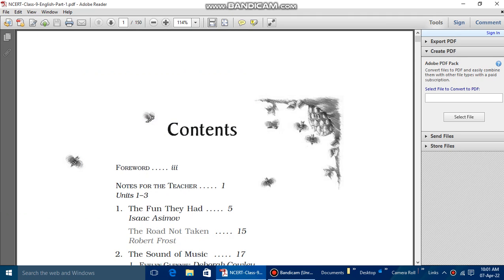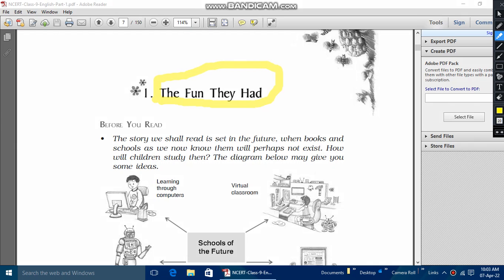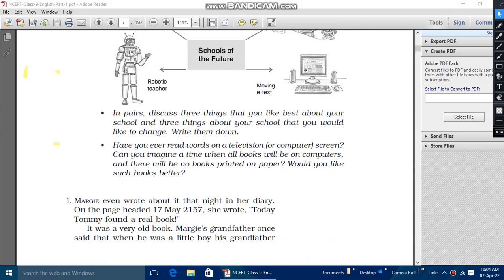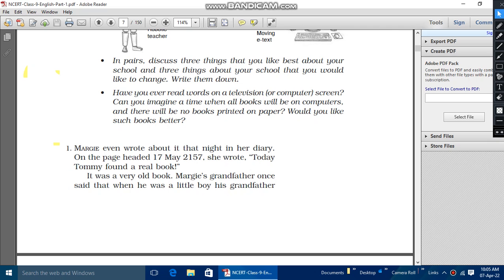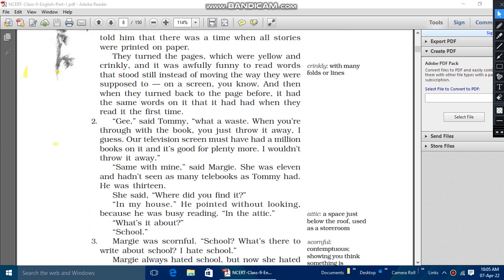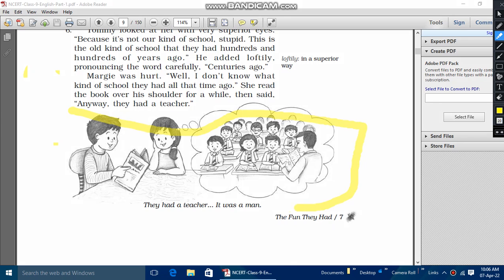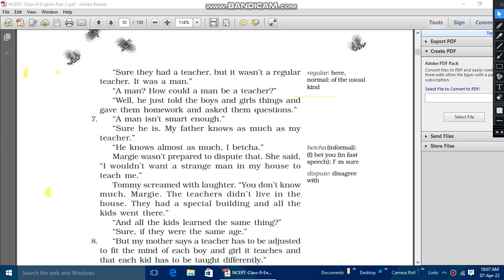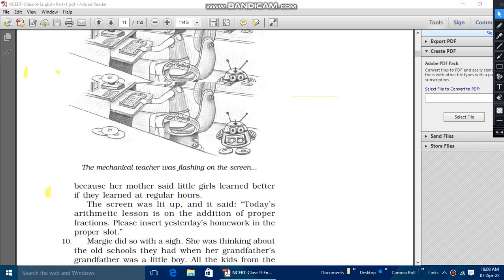Introduction to ||The Fun They Had|| Class 9th Ncert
Hello everyone so welcome to the wonderful world of class 9 in channel Minimized Studies first video is Introduction part of bee hive of English Reader The Fun They Had.

Full Video explanation will be on 20 April 2022 it is late date but sorry i will try to upload it as soon as possible.

Plz Support 🤩